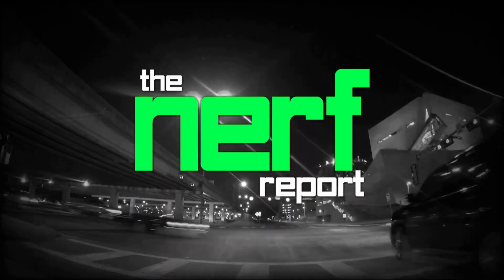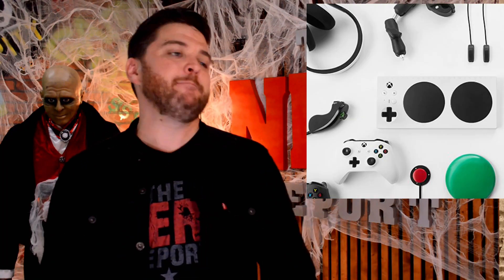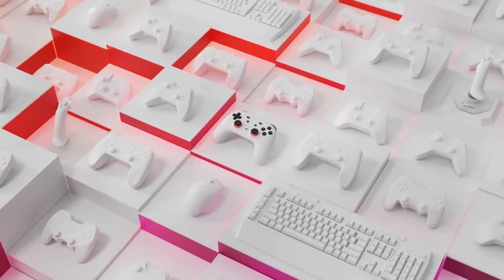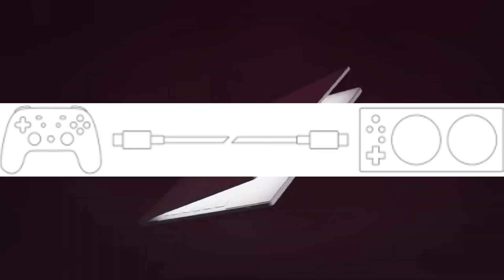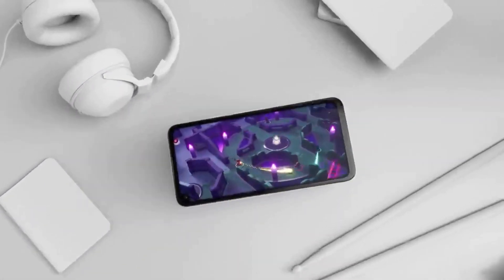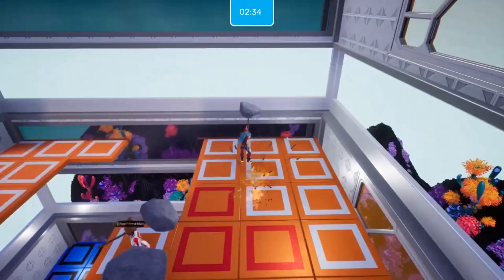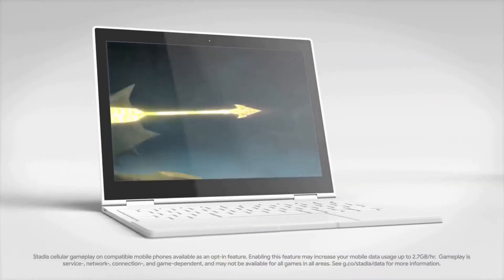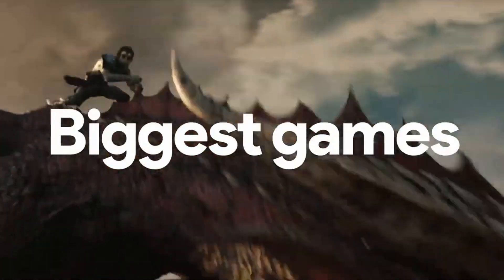Why Stadia Tandem Mode Is So Important For Accessibility - The Nerf Report